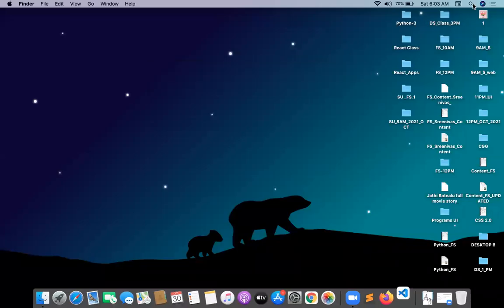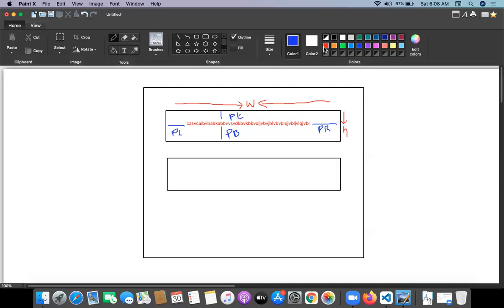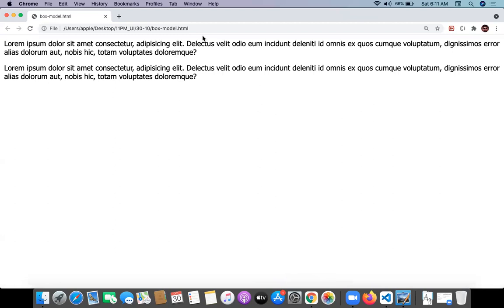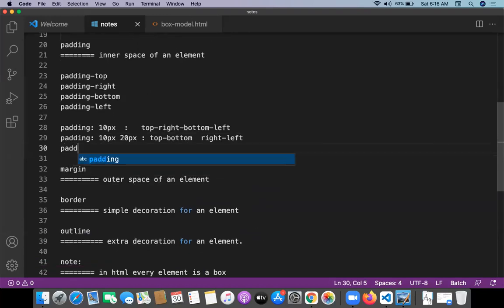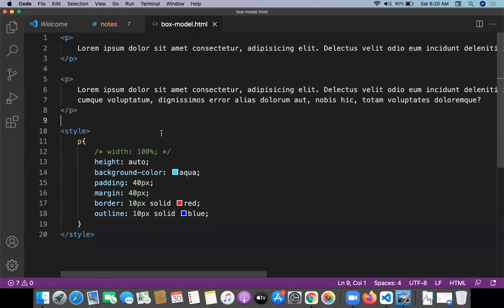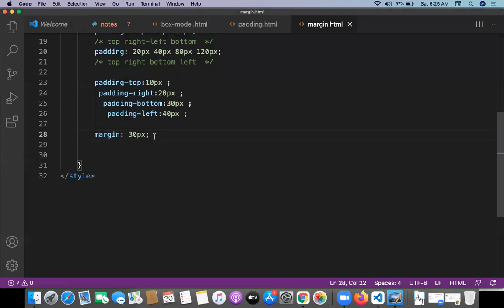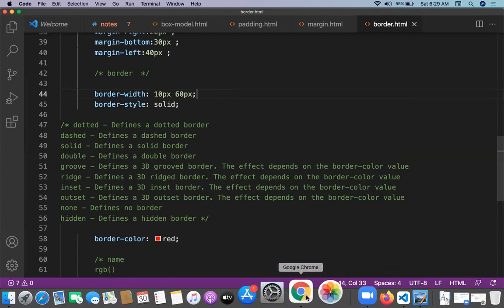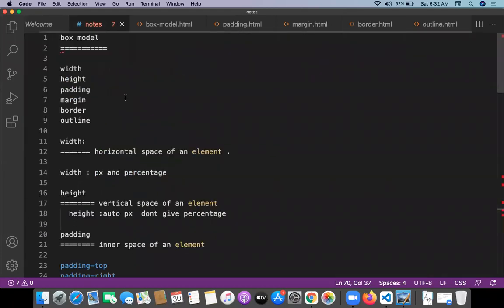DAY 5-1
MERN DEVELOPMENT